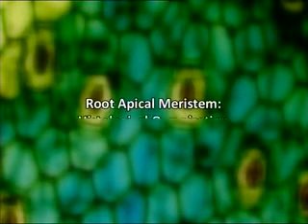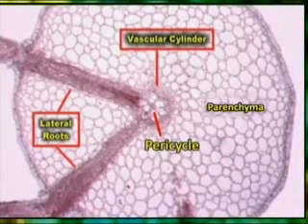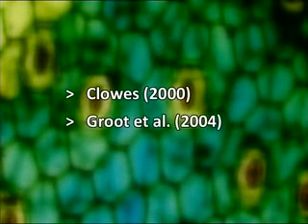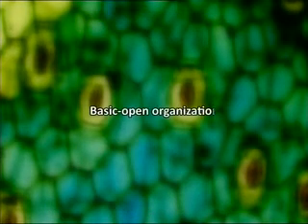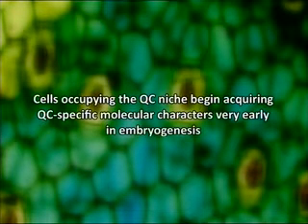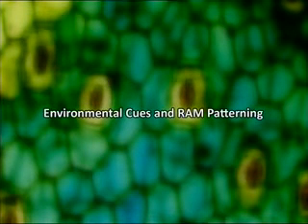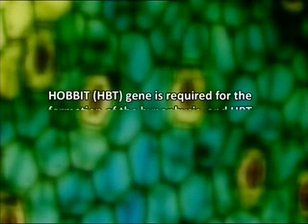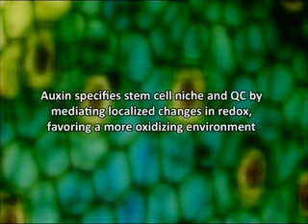Root Apical Meristem Histological Organization